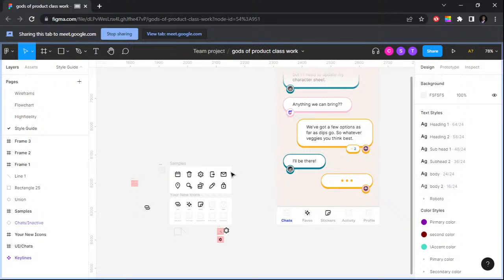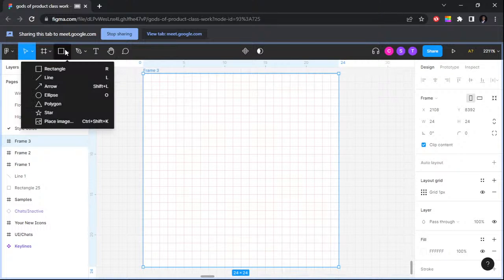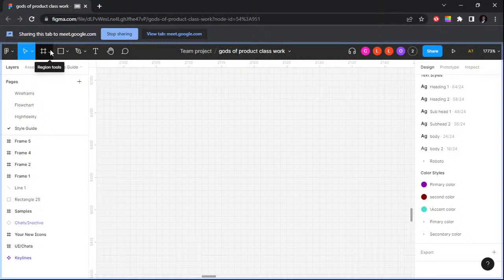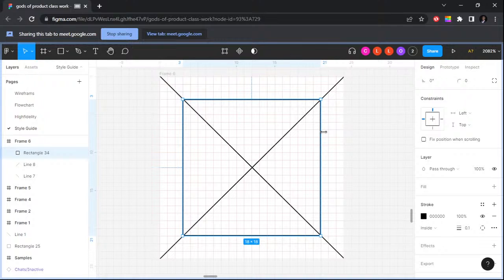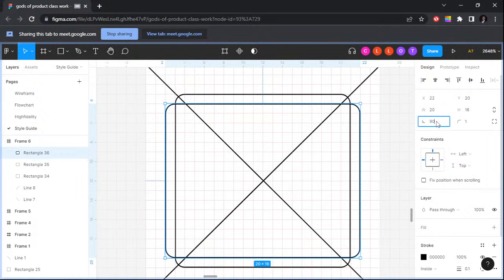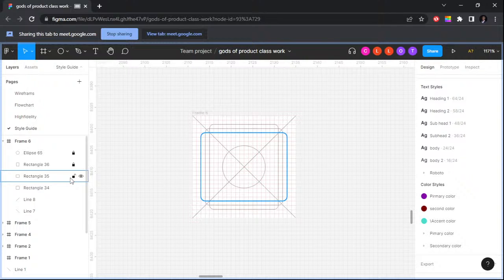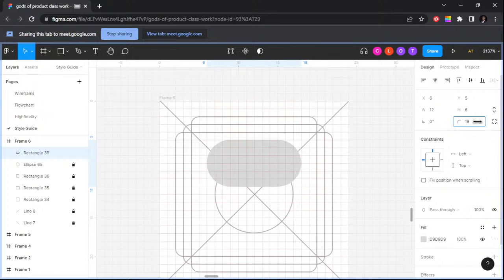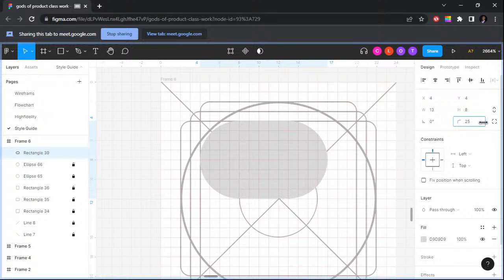Iconography in Figma (LIVE CLASS)